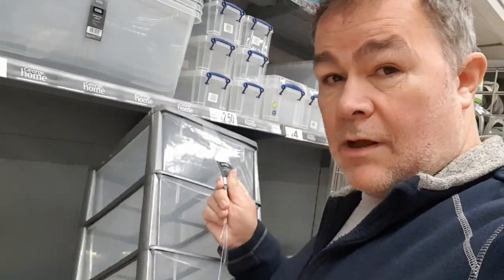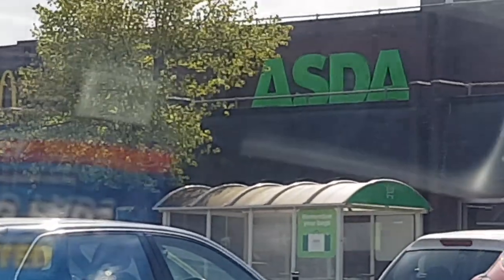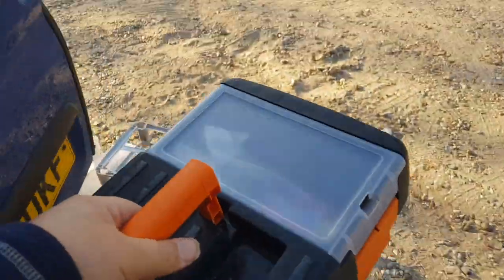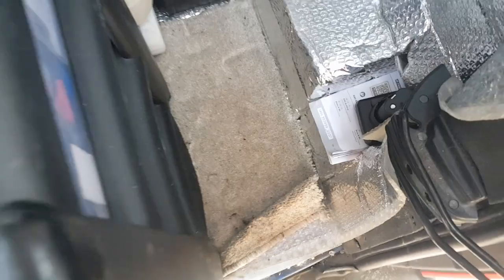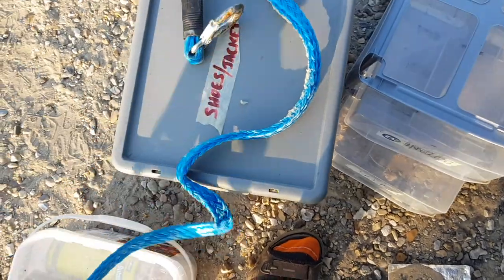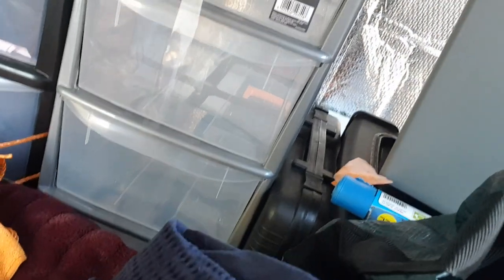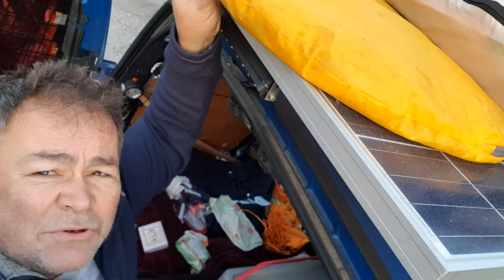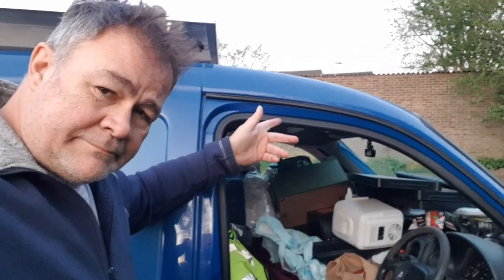VanLife Storage S12E16 Organising Material Possessions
Two years into van life and still on van tidy number 13, a self-built van is always an evolving project tending towards greater utility usability, comfort and livability.

I have found stacker drawers tied in with bungee cords a great way of building with no tools and having an easily removed and rearranged interior.